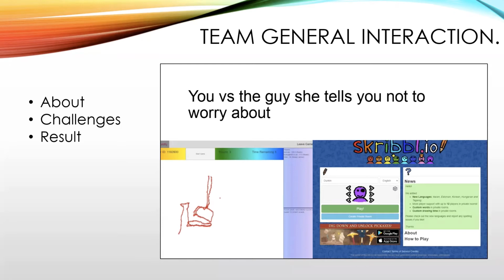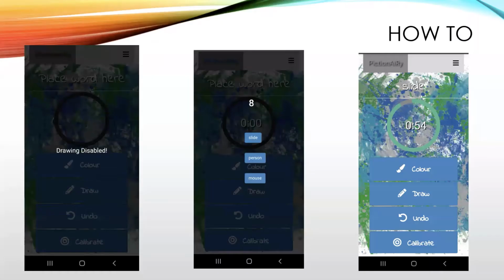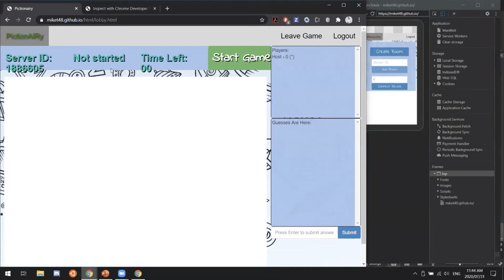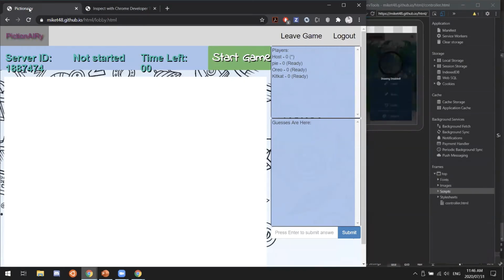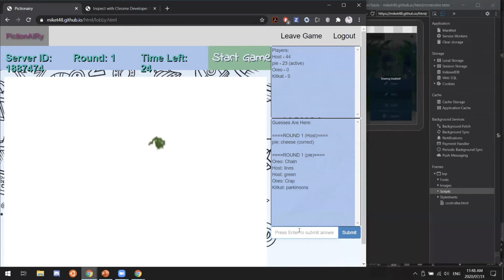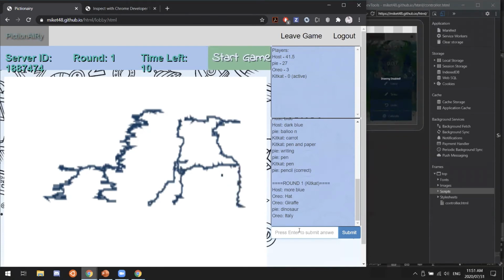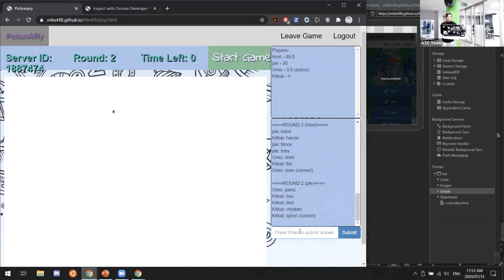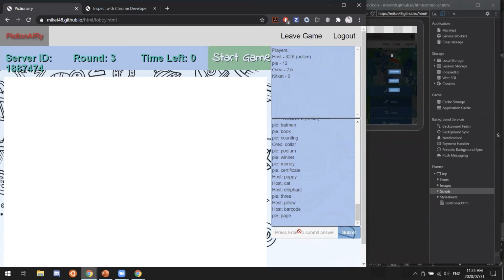BBD Bursars 2020 Vac Week Presentation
The BBD Bursary group of 2020 was challenged to build a multiplayer, interactive, and remote-capable version of Pictionary which makes use of the modern browser's generic sensors API to detect phone movements as pen-drawings. The system had to allow for registration, user identity management and turn-based enforcement of game rules.

Working in 4 teams, the bursars had to design, develop, and publicly host a working prototype is only 4 days. This is their presentation of their project and demo of their solution.